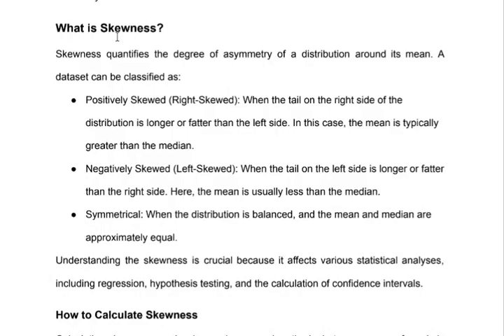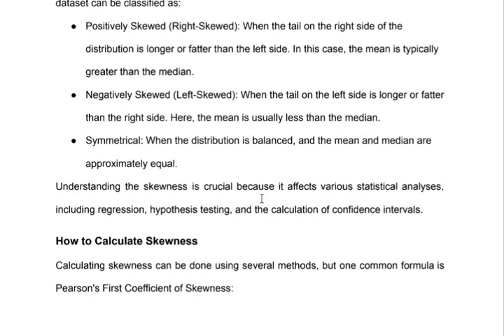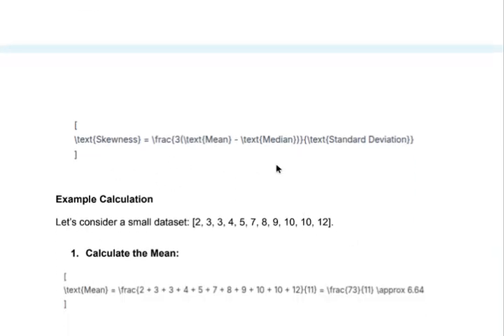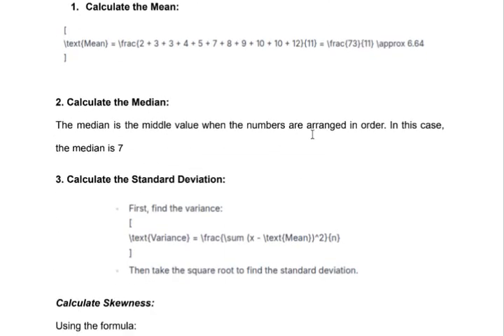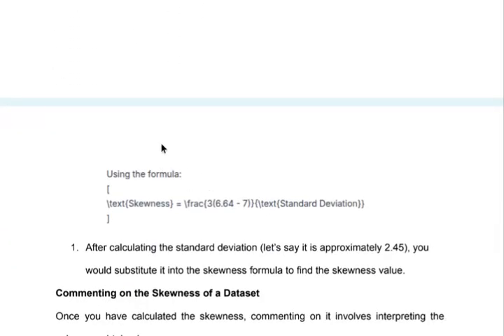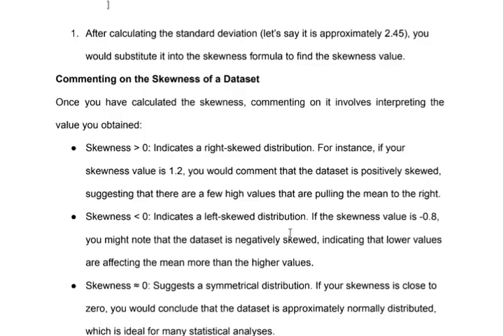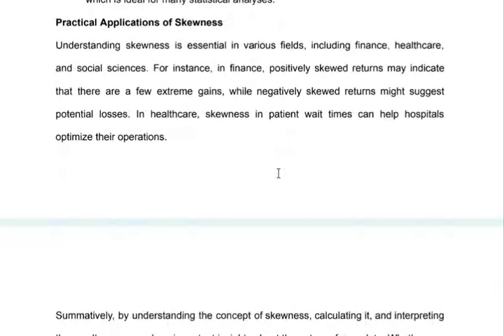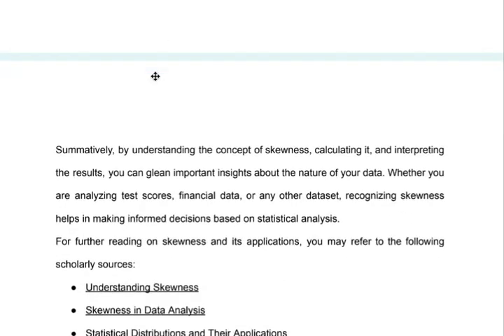Commenting on the Skewness of a Dataset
Practice Question.
A sample of fifteen students’ examination marks are given below:
92, 51, 87, 78, 74, 71, 83, 27, 77, 77, 89, 18, 62, 73, 80
(a) Find the following statistical measurements for the examination marks:
(i) mean;
(ii) the 20th percentile, median, the 1st and the 3rd quartiles;
(iii) range;
(vi) variance.
(b) Comment on the skewness of the above data with reasons.